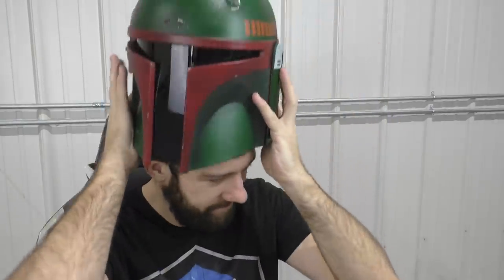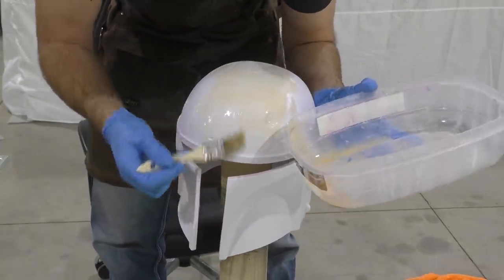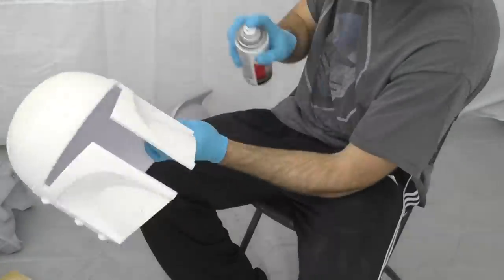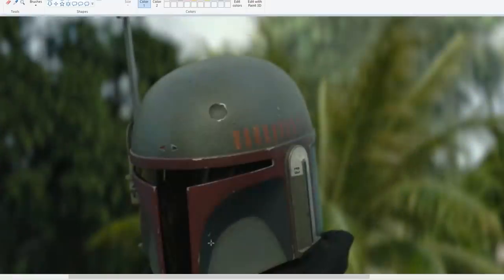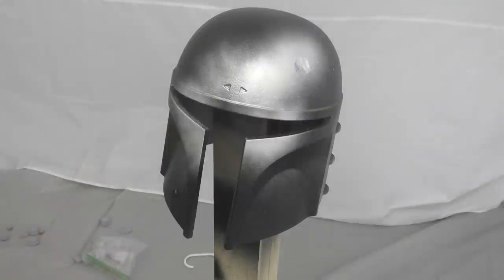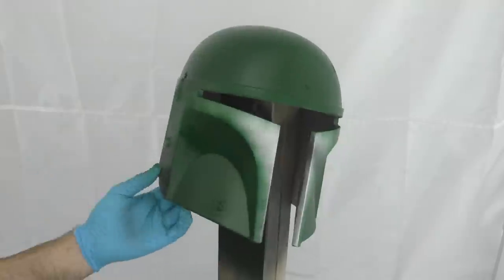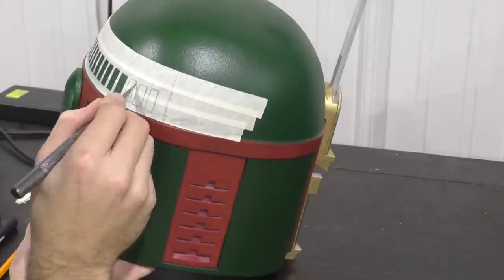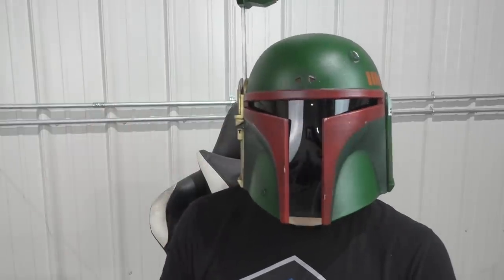How I Made My Boba Fett Fresh Helmet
In this video I show you guys how to make the Boba Fett "Fresh" helmet

My recommended 3D Printer